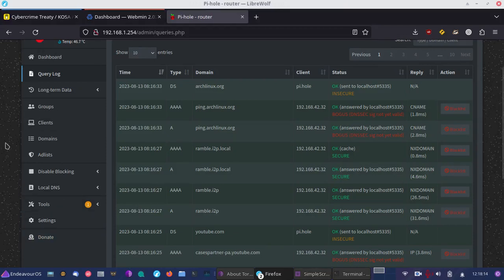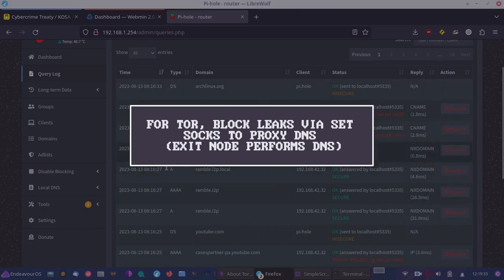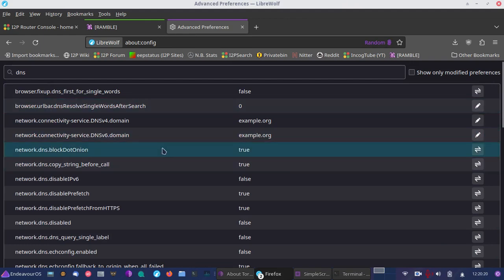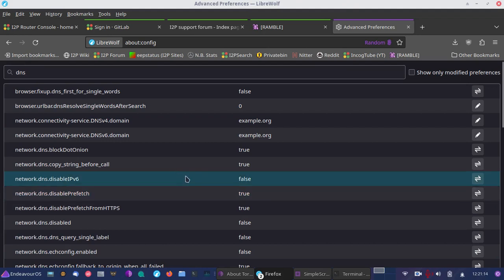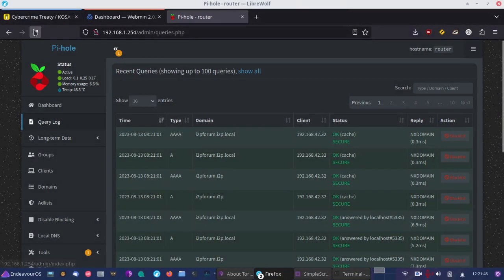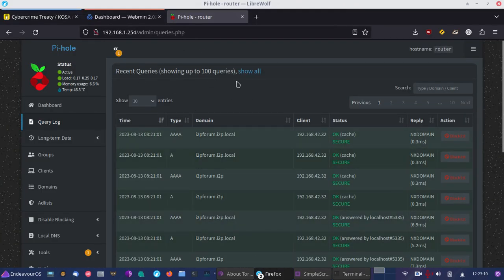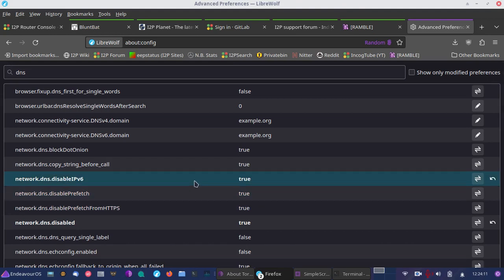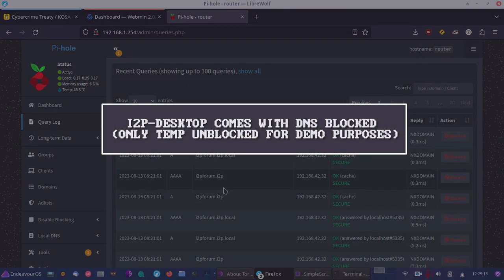Don't Leak DNS: I2P Eepsites / Tor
Setup An I2P Browser By Hand? Did You Block Browser DNS Requests? Let's See What Happens On Pihole When Default DNS Settings Are Left In Firefox / Browsers... Settings You May Be Missing In Your I2P Browser Config

The I2P-Desktop custom i2p profile has DNS blocked by default - so no need to change anything (use tor browser to download)

In this video, I TEMPORARILY UNBLOCKED DNS queries in browser, all to demonstrate .i2p domains leaking to DNS query (for those who are setting up profile by hand).

If using I2P-desktop, you have nothing to worry about: DNS has been blocked since the beginning!

Lesson: Be careful if setting up profiles by hand.

Same goes for Tor: use Tor browser not only to blend in with other users, but for the safety features maintained by a team of developers.

*Watch, And Share With Others!* (once public)I create independent content to keep you informed, share unique tech tips (some, completely original ideas, not found elsewhere), and cover stories to keep you informed, on the most pressing personal security / privacy / open source topics

💎 **SUPPORT INDEPENDENT CONTENT** (Thank You)

MONERO:48qtspi5En44mJZLeiMoHYFEmuJfQYb5DLQxLDr7d1NXc53XaAvoT8PS3wBrhEc3VY1wxu5Rgw6oKBYgahpSAYnpHntbQNM

💻 COREBOOT LAPTOP (intelME neuter & refurbish - very limited avail) (limited USA service)

We talk about mass surveillance pros and cons, mass government surveillance pros and cons, disadvantages of mass surveillance, cons of mass surveillance, benefits of mass surveillance